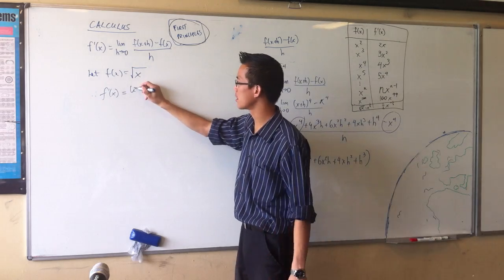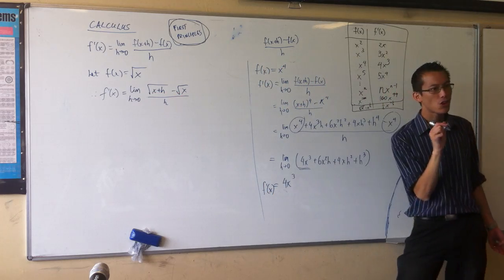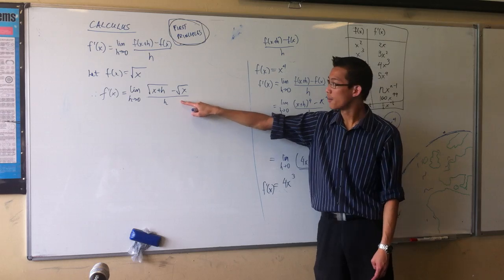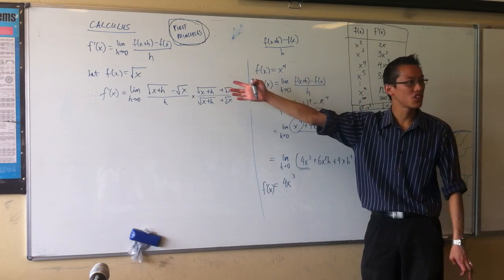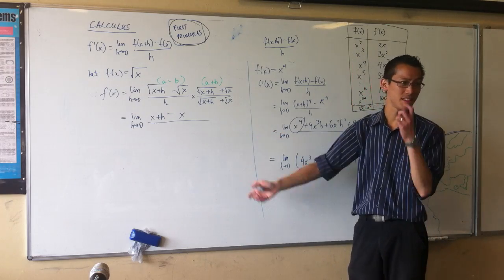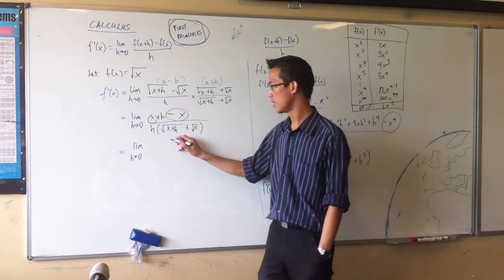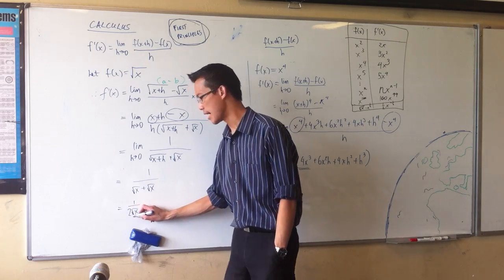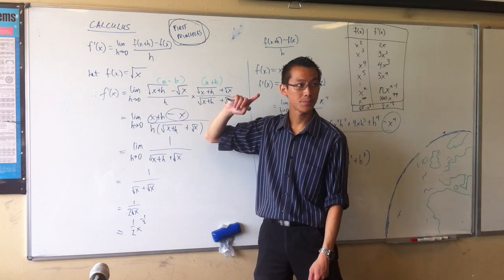First Principles Example: Square Root of x